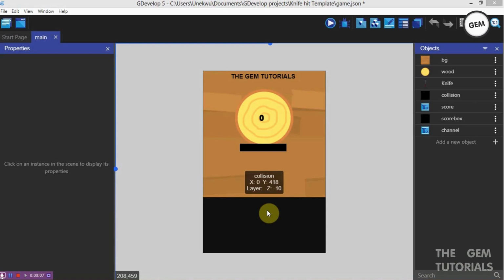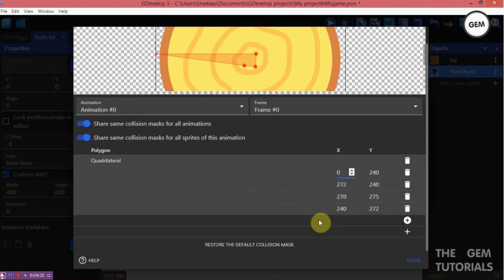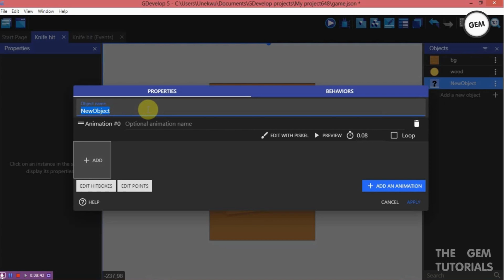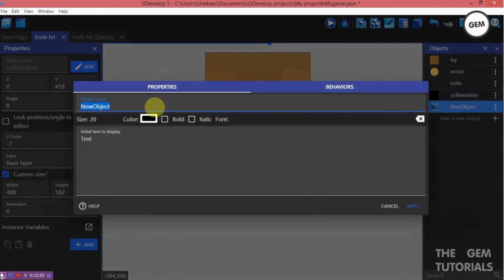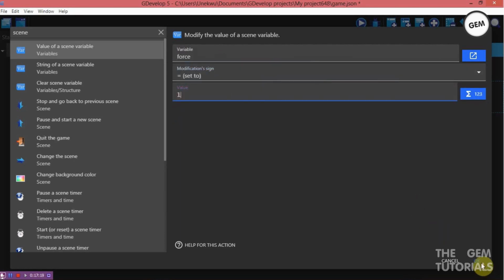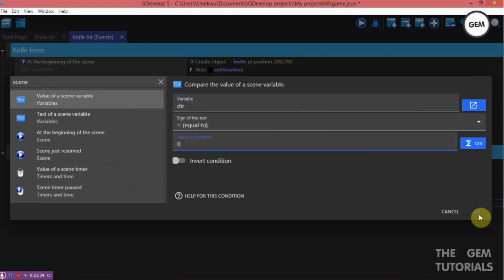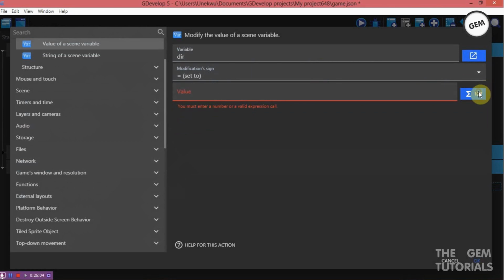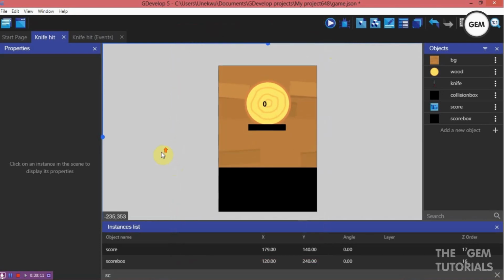Knife hit game | GDevelop 5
Hello game dev's welcome back to another GDevelop 5 tutorial. In this tutorial we will be creating the popular Knife hit game in gdevelop 5.

Project folder includes
knifes, sounds, sprites, animations, project folder(source code) etc.

-TUTORIAL REQUEST
this tutorial was requested by "Gamer Pro"

-VERSION
Beta 93